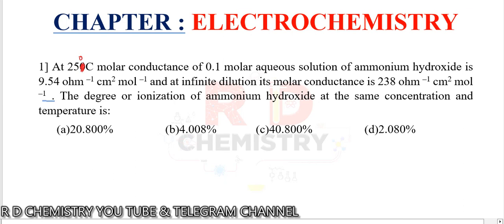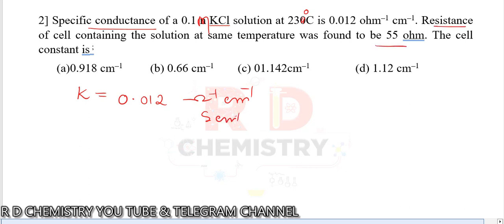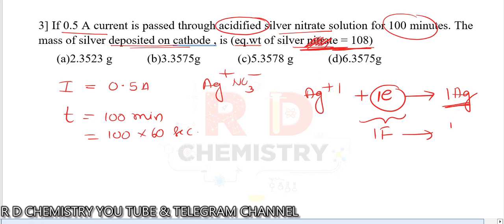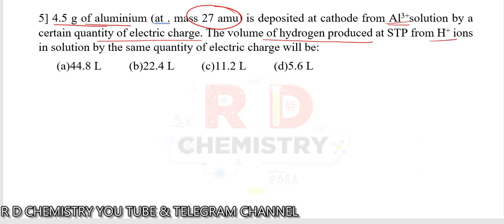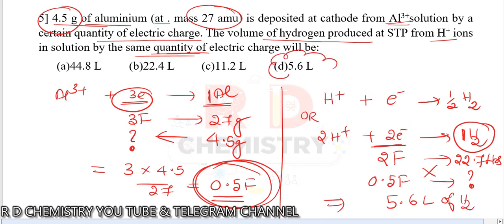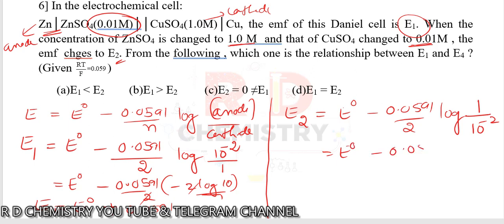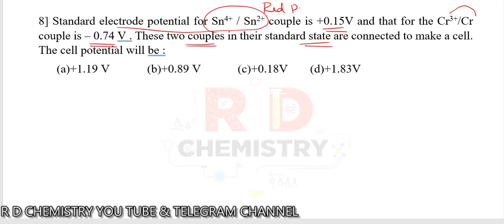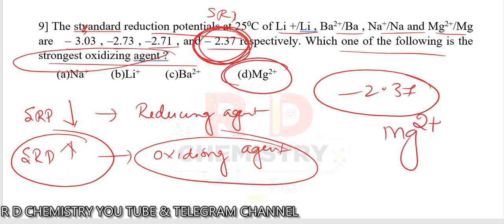2023 KCET/NEET- Electrochemistry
3)Telegram link for notes .

Puc contents
1) notes. Telegram